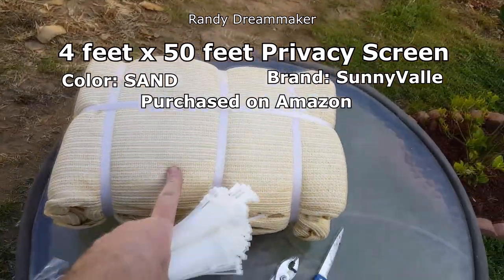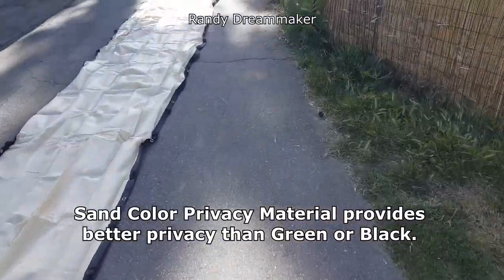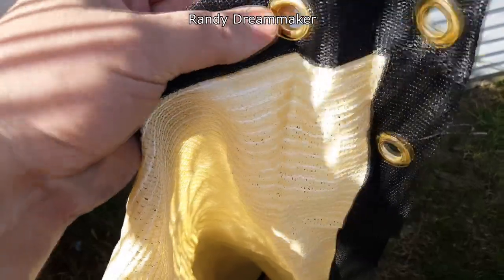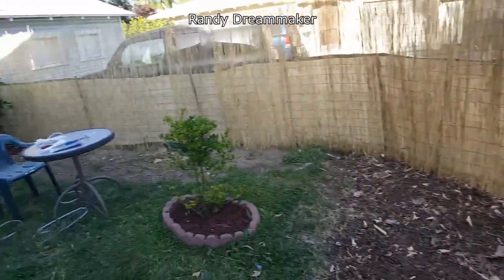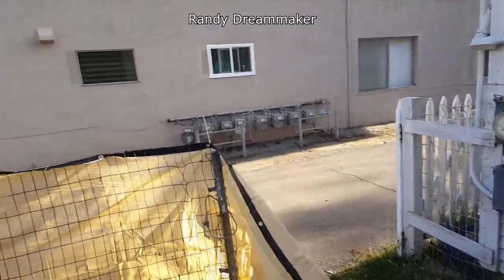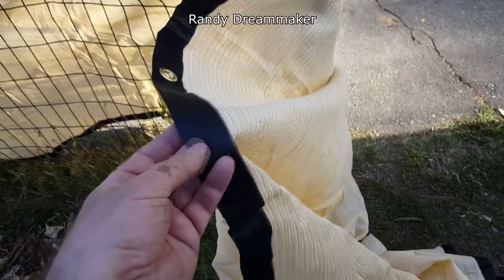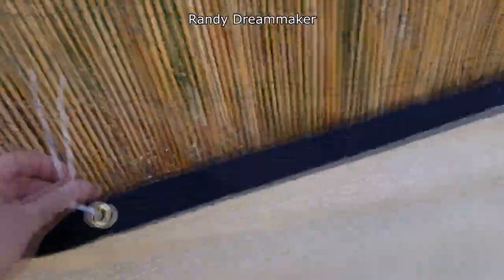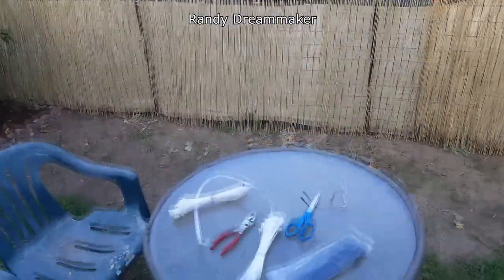I bought Sunny Glade Privacy Fence Screen - Review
Sunnyglade 4 feet x 50 feet Privacy Screen on Amazon

In my previous review about reed fencing, I discussed that I wanted a little extra privacy.
So I purchased this Sunnyglade brand Privacy Screen from Amazon and this is my review about it's quality, how to use it, and if I recommend it to others.

Please visit my recommended products page on Amazon.

All videos and content on this channel are copyrighted and All rights are reserved.

My Website if you like to read.